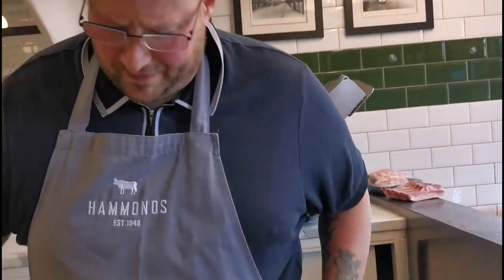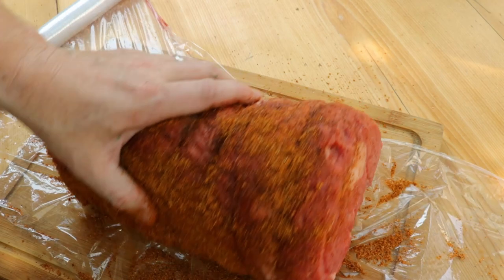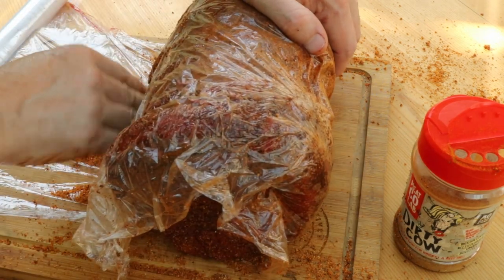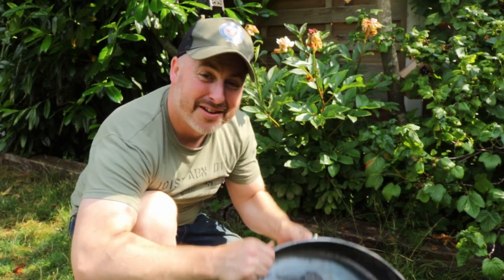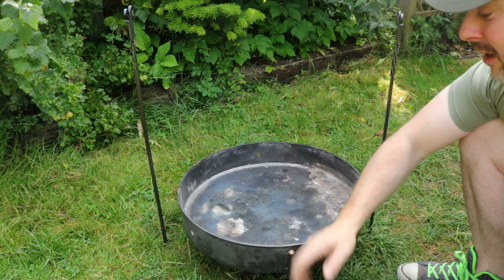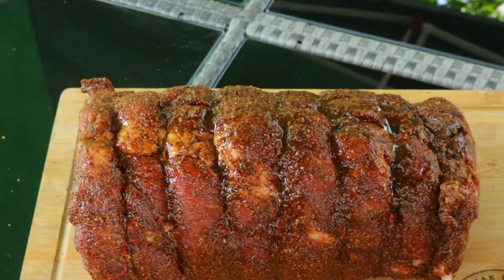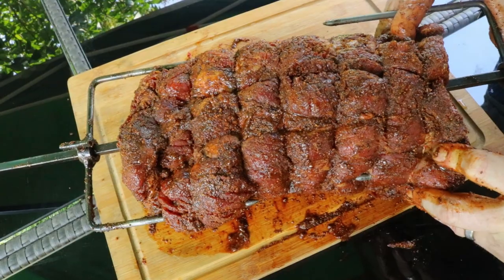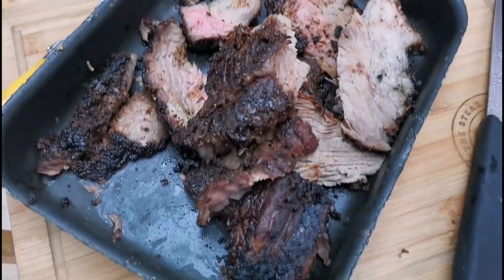FATHER'S DAY HOME FRONT BEEF BRISKET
I say Old Chaps! Thanks awfully for intercepting this transmission on the wireless, terribly sporting of you!

This comes straight from the Ministry of Beef and In this video join me in cooling 3.2Kilos of Beef Brisket over the White Cliffs of Dover using the TJM Metalworks Large Fire Spit and Fire Bowl.

TJM Metal Works - Open Fire Cooking - Traditional Hand forged Cooking Products Made in the UK.

Associated Custom Pouches and Carry Bags ​ Made in the UK @davidfriars

Hammonds Butcher Est 1948 Clive Elson.